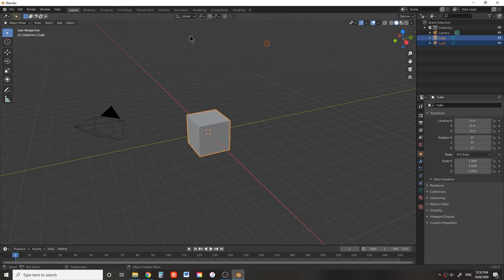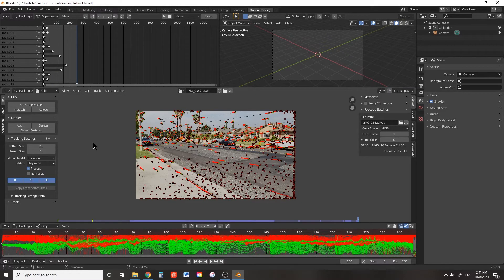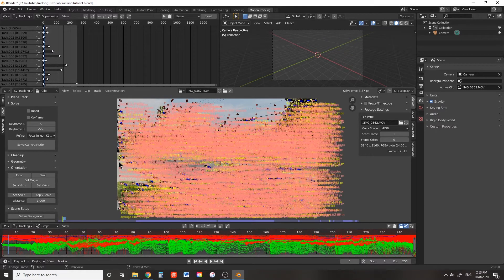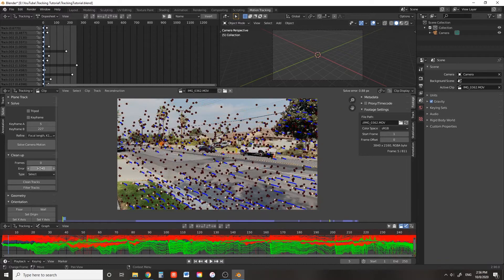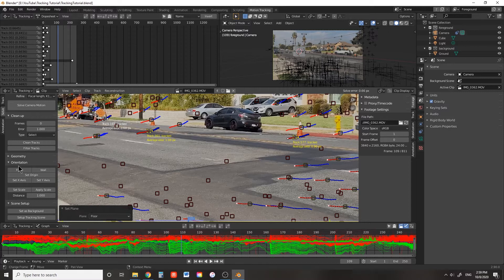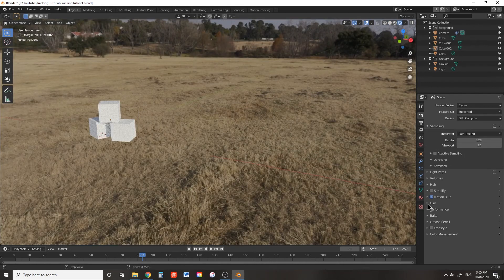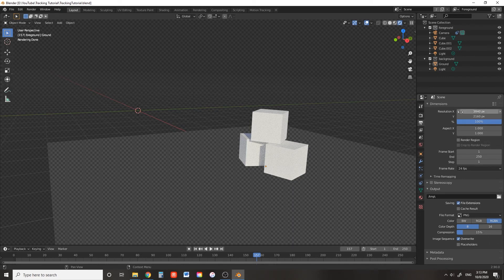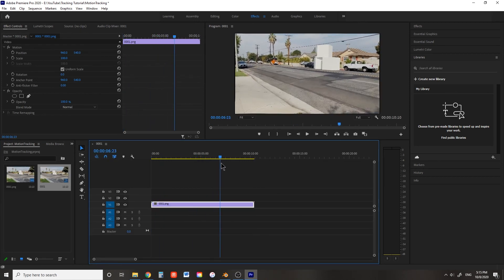Motion Tracking in Blender for Landscape Architects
Here is a quick tutorial about how to use Blender to motion track any video footage you have and use it in a digital scene! Want to digitize your camera movements? Track it! Want to visualize a planting concept in real-time? Track it! Want to take over the world with billions of tiny alien spaceships?

...errr, track it I suppose.